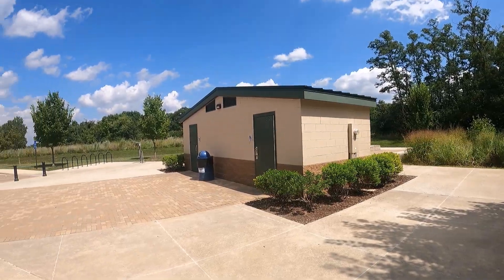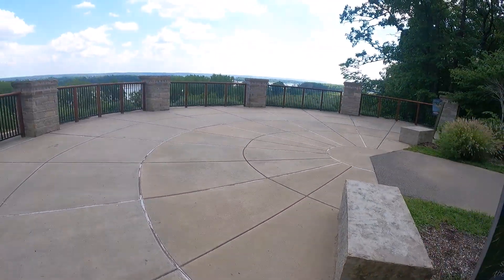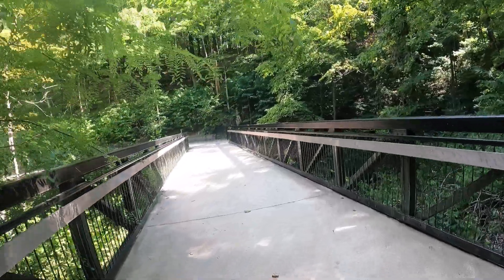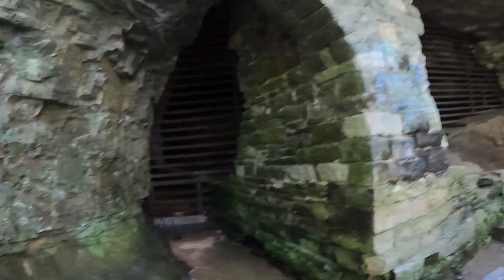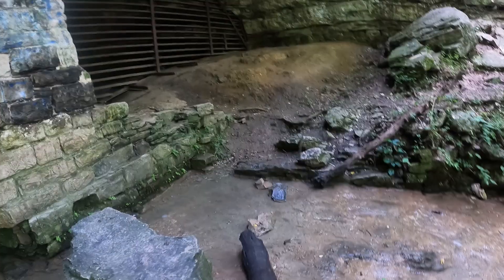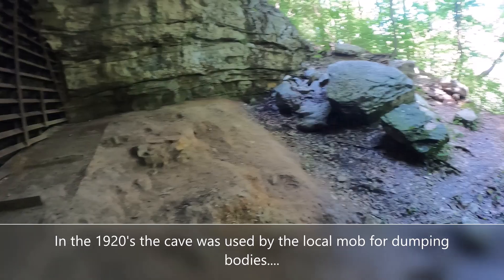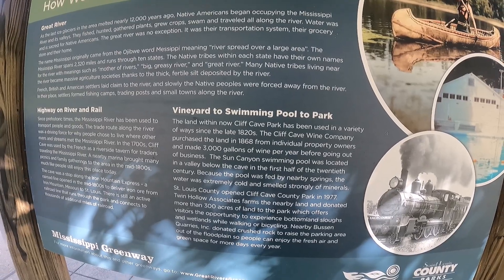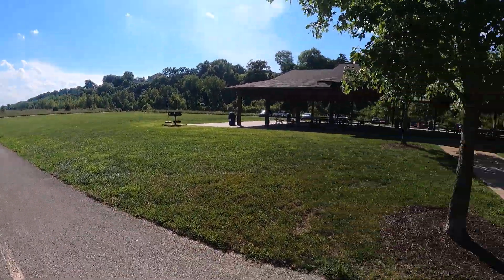Cliff Cave Park, St. Louis, Missouri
a.k.a. Cliff Cave County Park, this adventurous park dates back to the late 1970s when it became one. The actual cave was used for several purposes, dating back to the Native Americans. Anheuser-Busch stored their beer there, mobsters placed dead bodies inside, but today it is a leisure water play area for families. While I was not able to go inside, I did get a nice view - or the best I could.